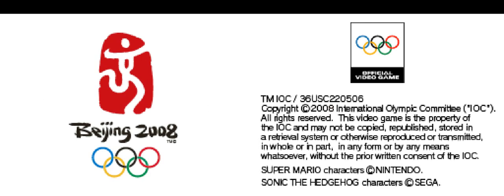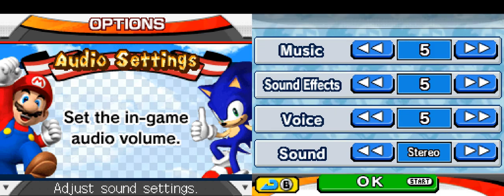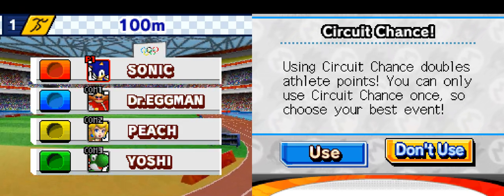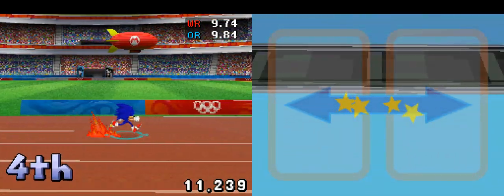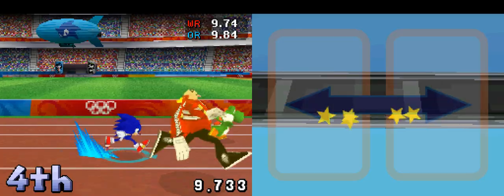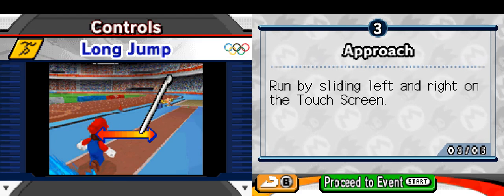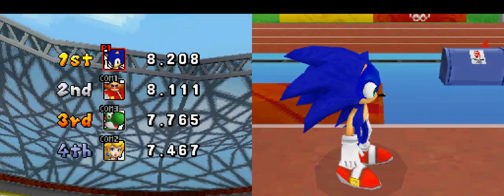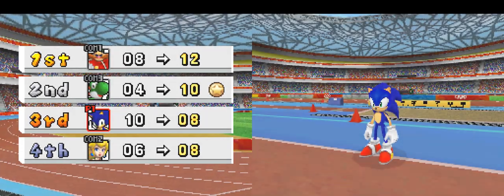AtS 986 - Mario & Sonic at the Olympic Games (DS) - 1 - mercury arc valve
[instrumental]

wait this isn't a one-shot

man so on the ds, on the ol' pc I had a setting that made the polygon graphics a lot less groady but whatever it is I try creates all these garbage flashing shapes on the touch screen, rendering everything unwatchable. I guess it could be an issue with this game specifically.